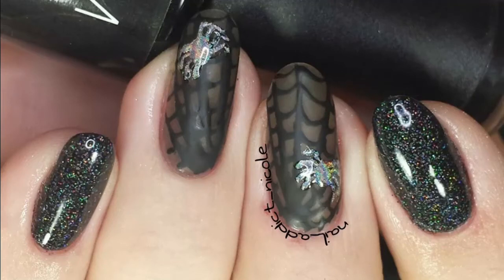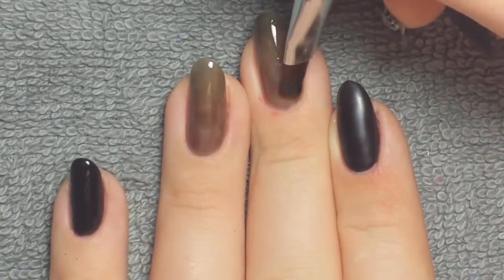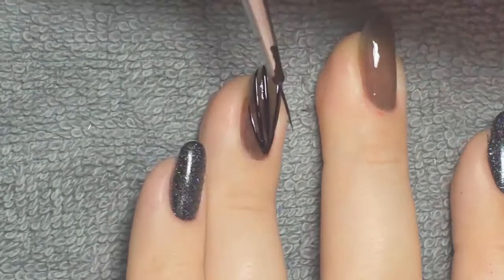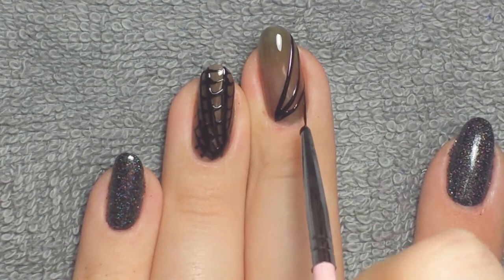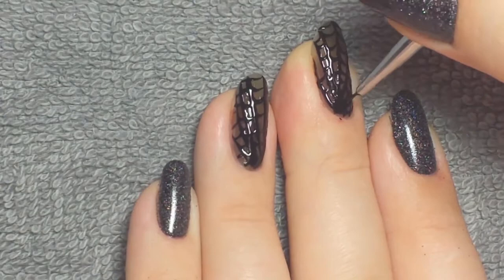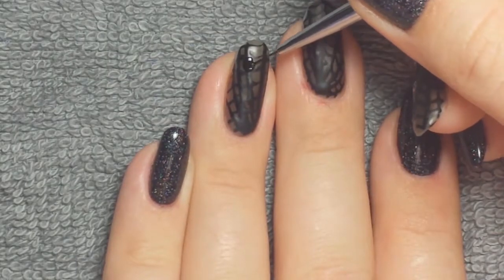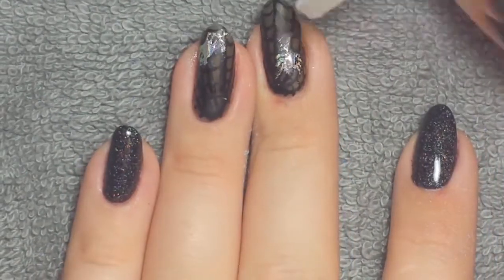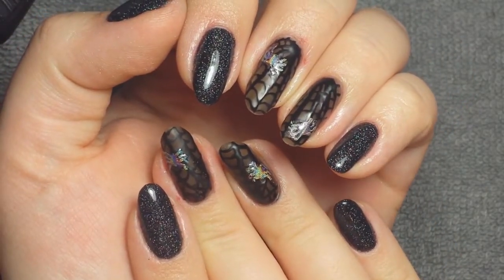Spider Nail Art! | Halloween Spiderweb Nails